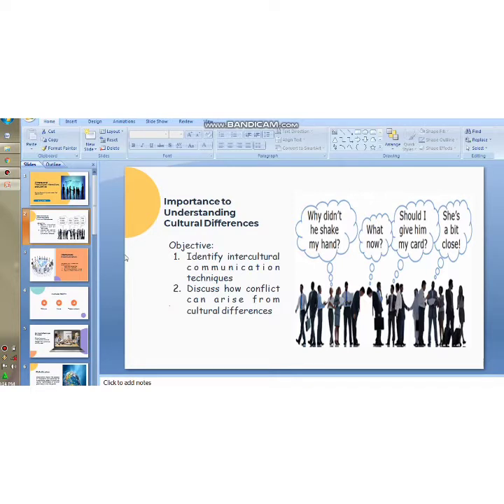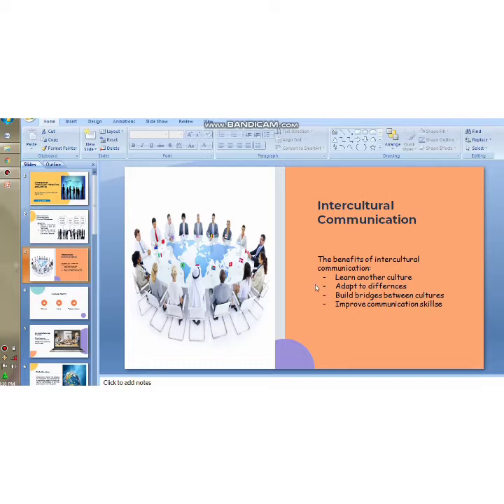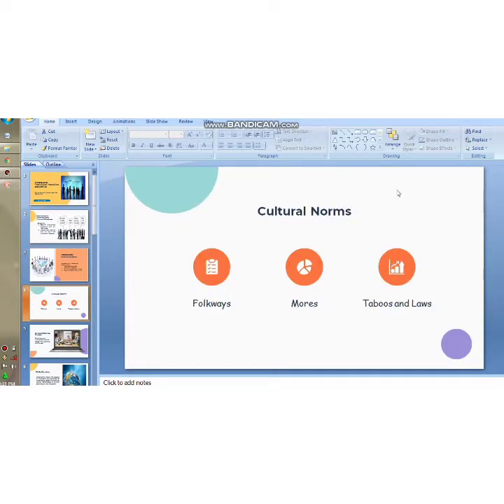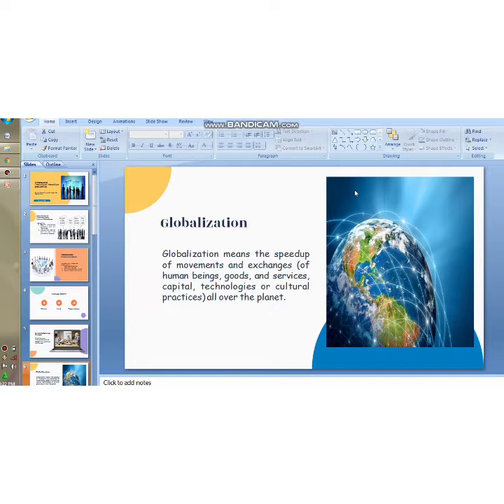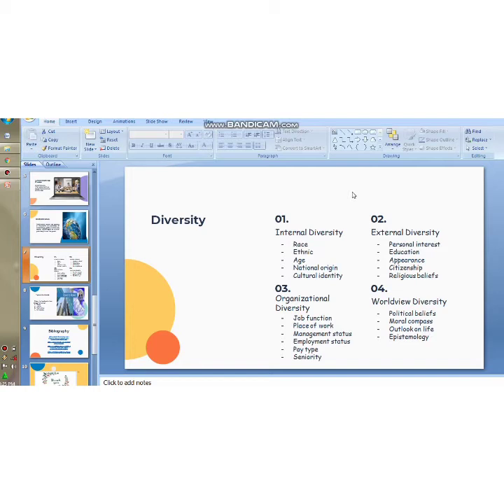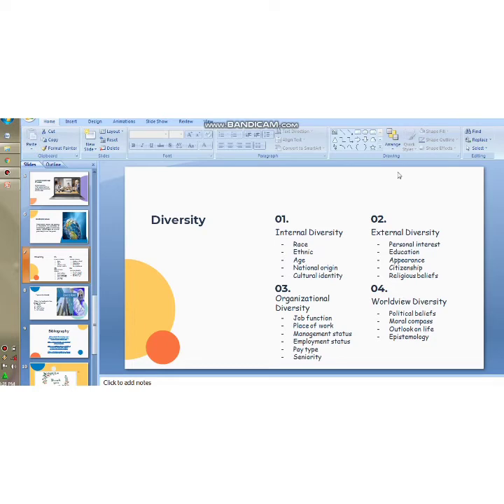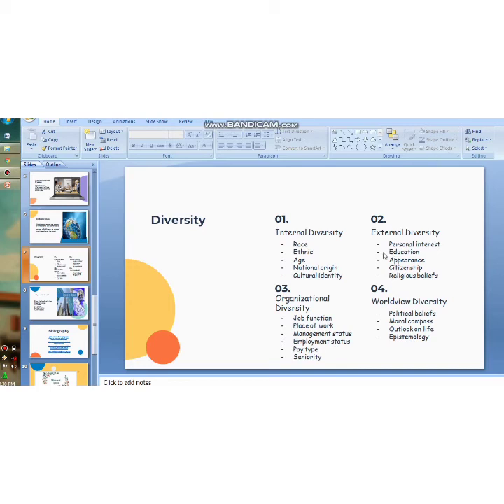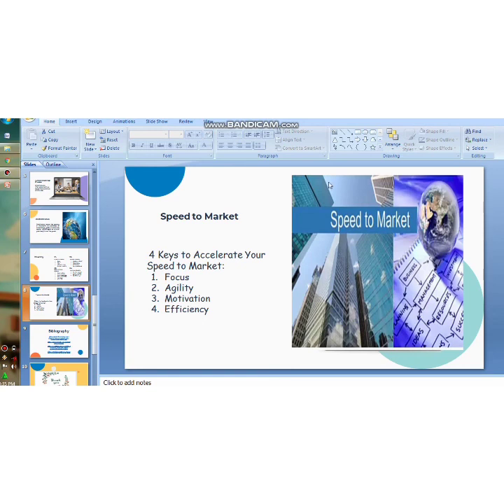Presentation PPT Dimension of Intercultural Interactions and Conflict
MK Intercultural Communication